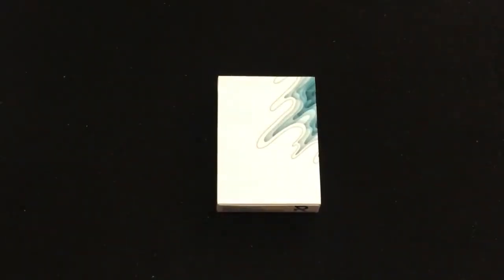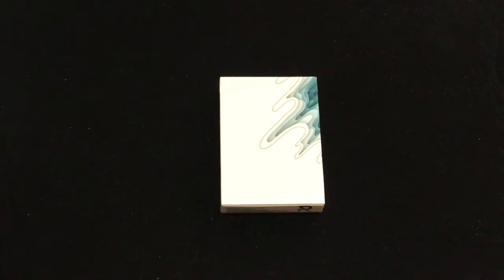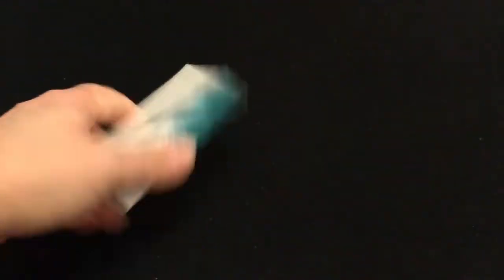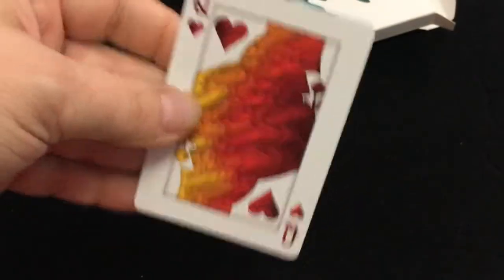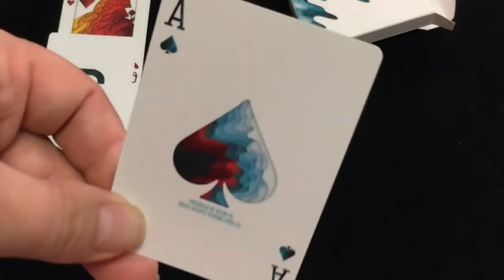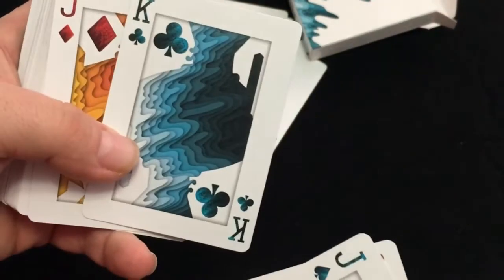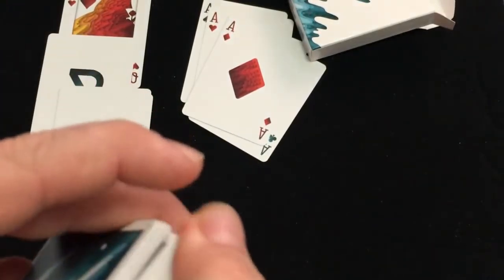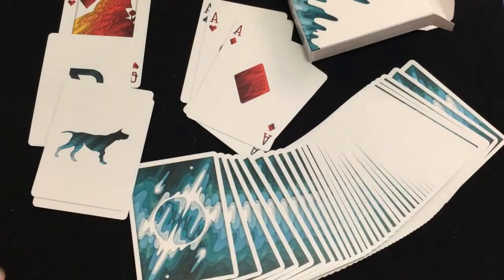Sirius B V3 Deck Review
Nice enough deck.

Want to send me something? Here is my PO address:
Victor Miranda
Canada